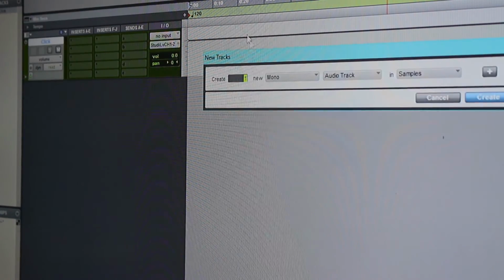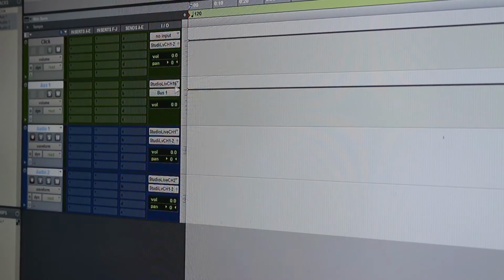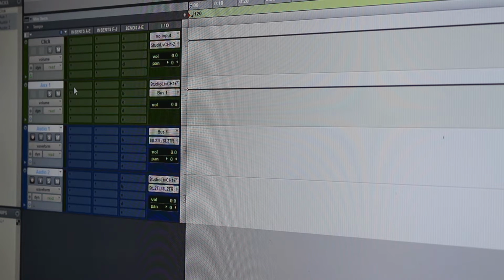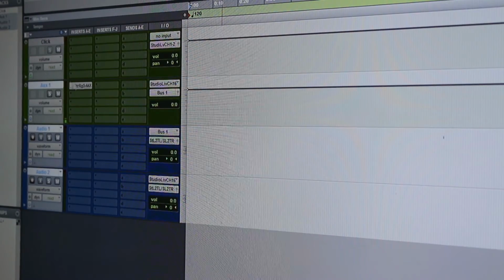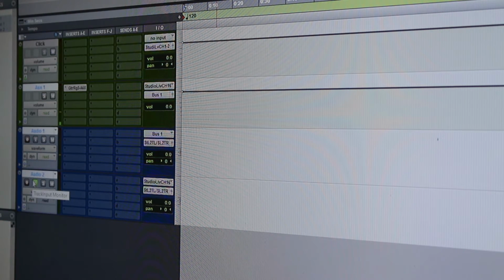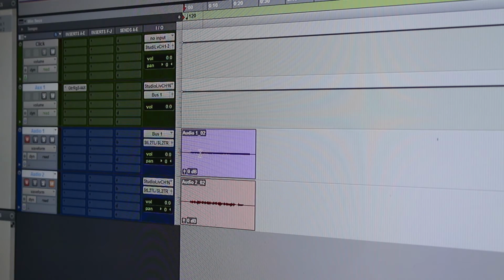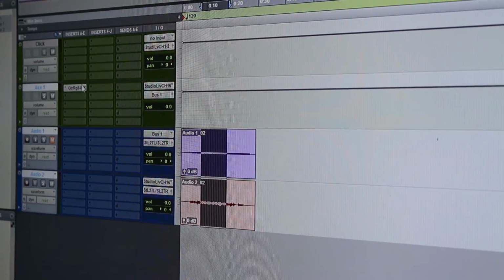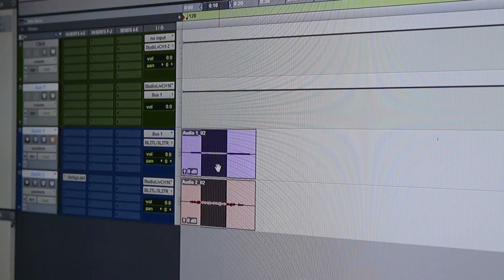The best way to use Amp Emulation or Simulation software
Today I show you the way I use amp emulation software while recording to hear the sound I'm use to as well as capture a raw track for re-amping at a later time.

Unless otherwise noted all the music on this channel was created by me and may not be used without my permission.

Our music is available to stream or purchase at almost every digital outlet. Sometimes it’s easier to search by our Album Titles to find us. So, search Bone Fragments, Bending Light and The Absence of Forever.

oceansofregret